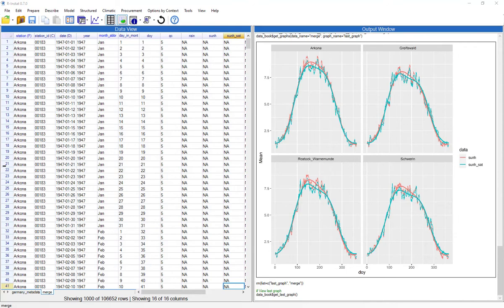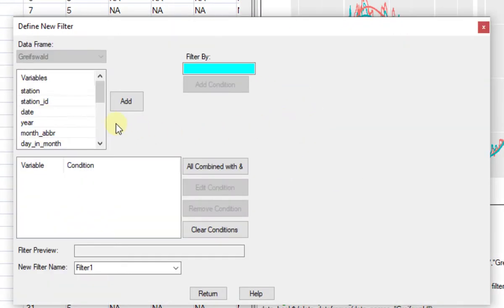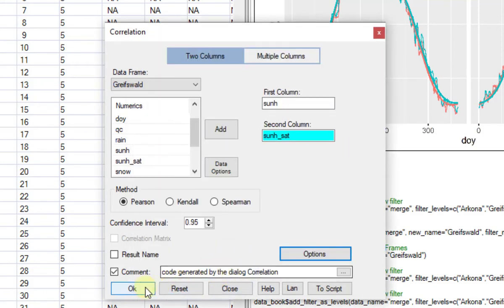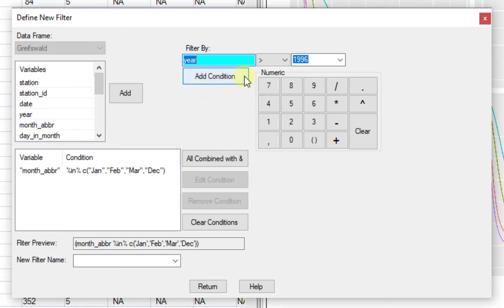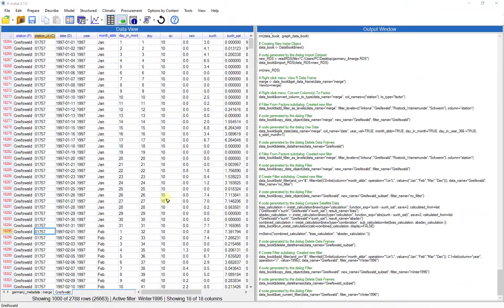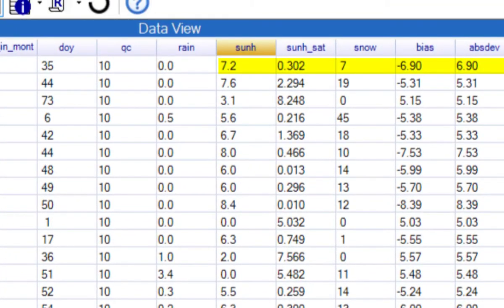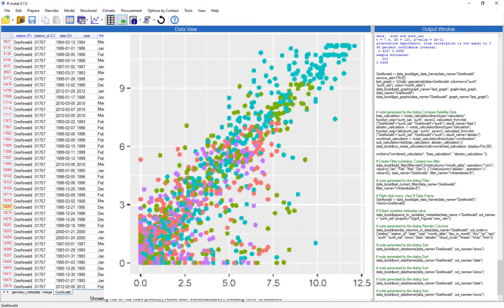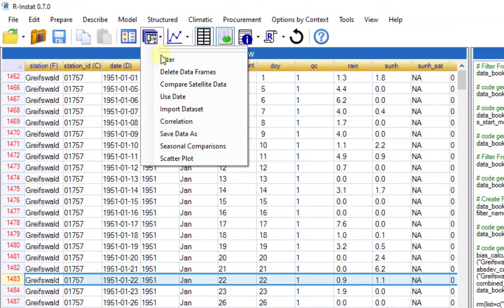R-Instat: Comparing Station and Satellite Data - Graphical Comparisons Extra